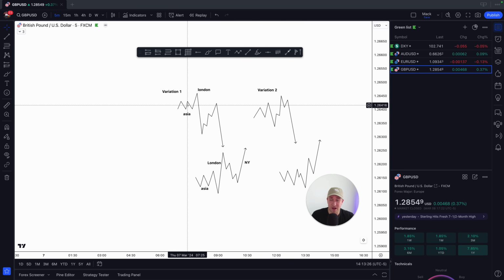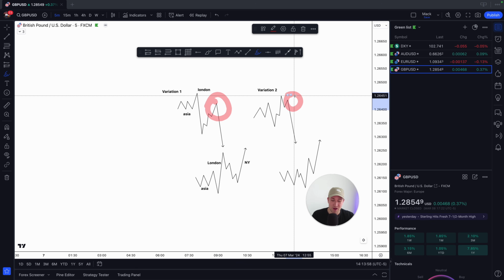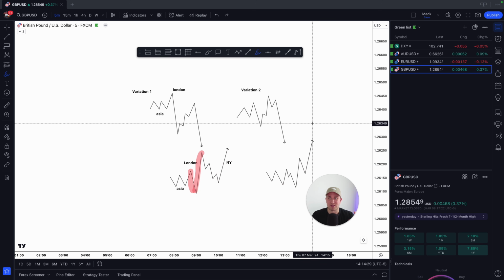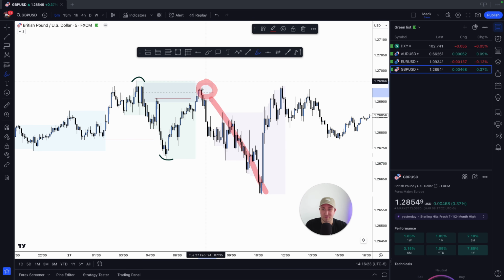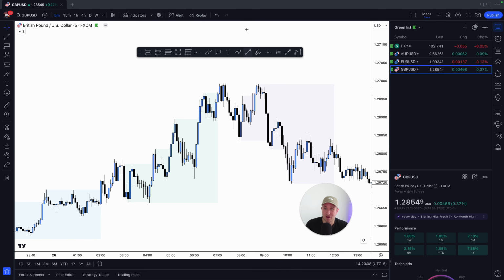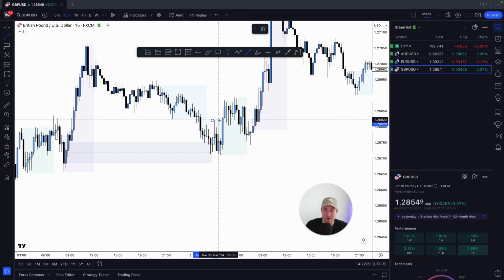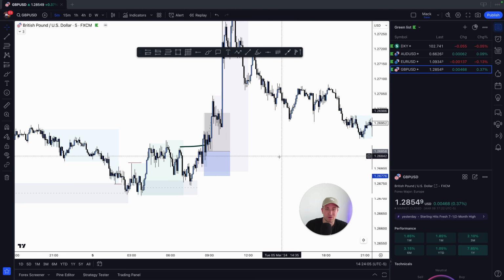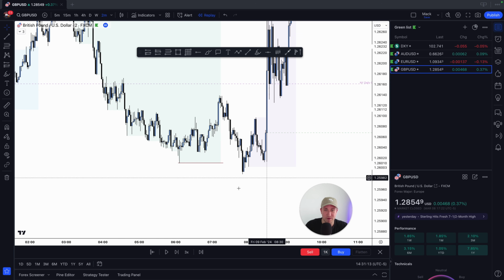The BEST New York Session Trading Strategy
Access my trading blueprint:
MY TOOLKIT
The exact platforms I use daily.

FX Replay — Advanced Backtesting Software

InvestingPro — Real-Time Institutional Data & AI Analytics